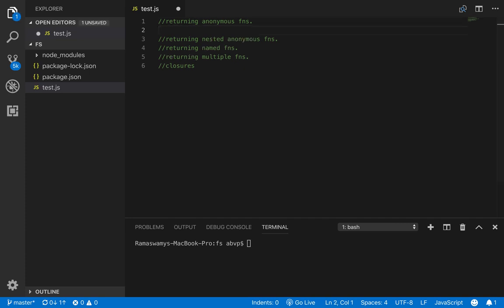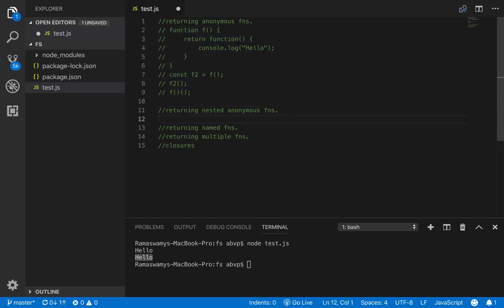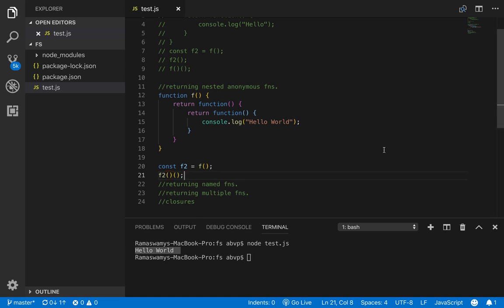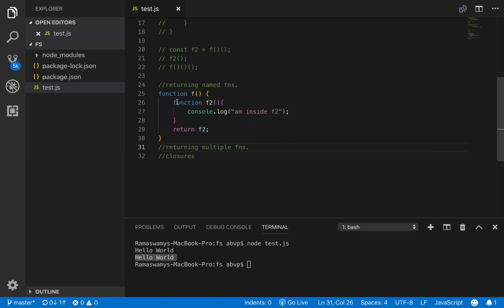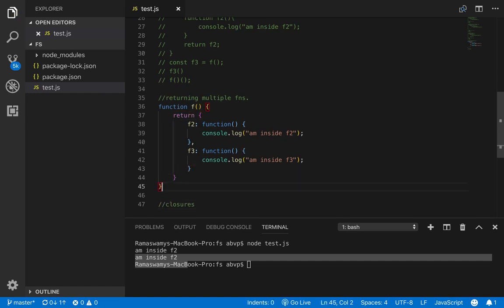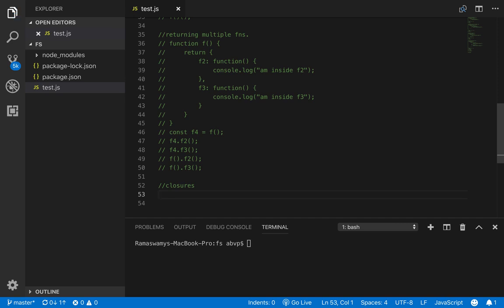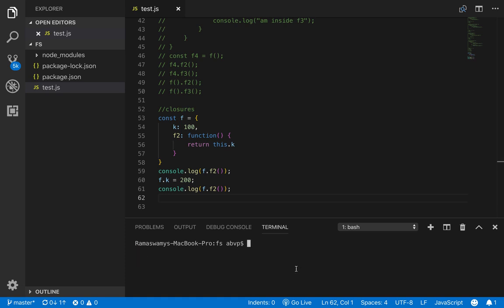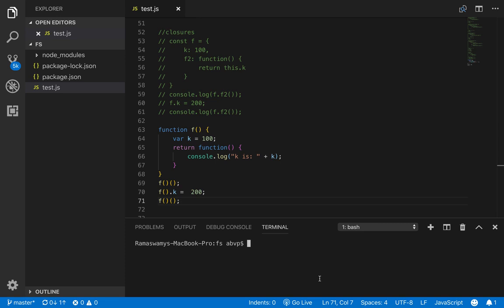Return Function in Functional Programming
This video tells how to return function from s function in Functional Programming using JavaScript